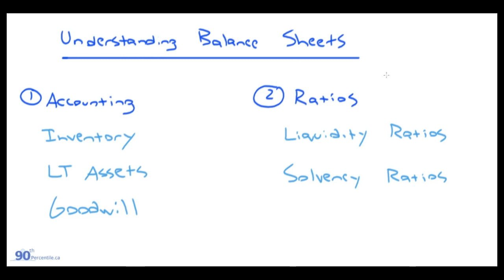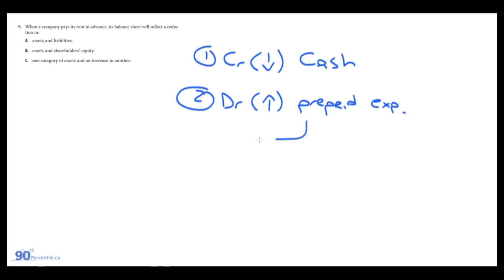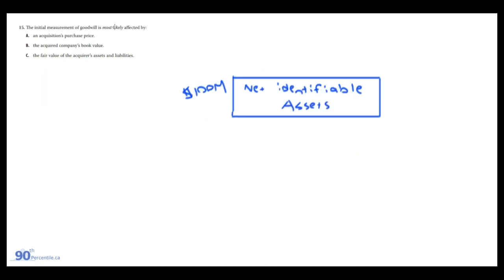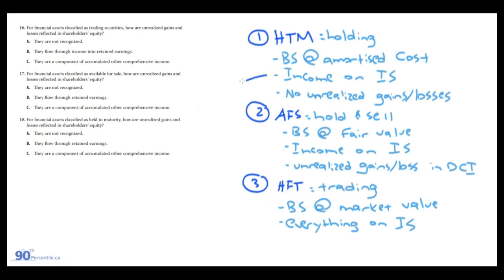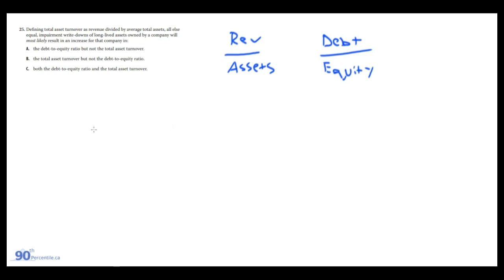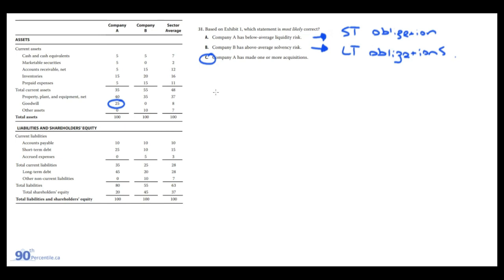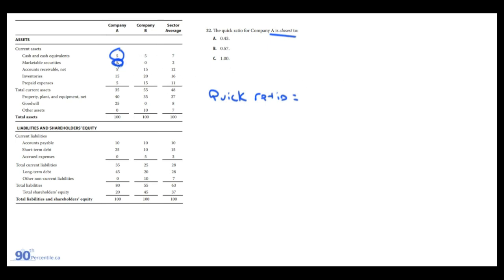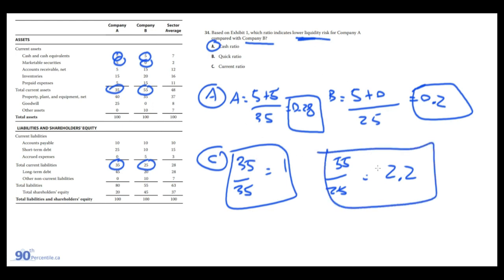2023 CFA Level 1 - FSA | Learning Module 19 | Understanding Balance Sheets (EOC Questions)